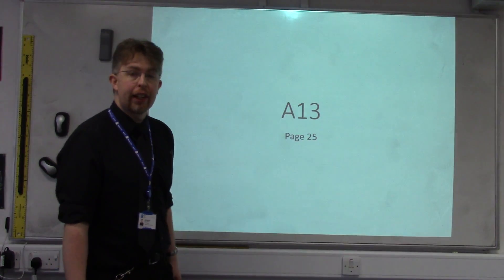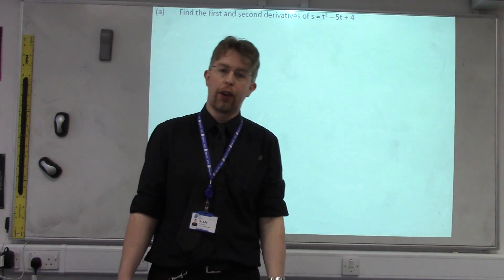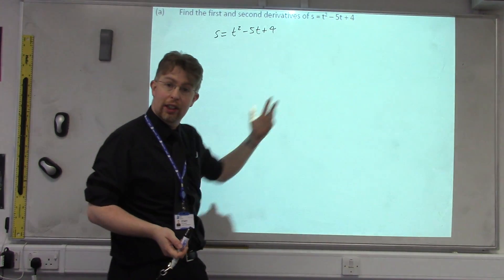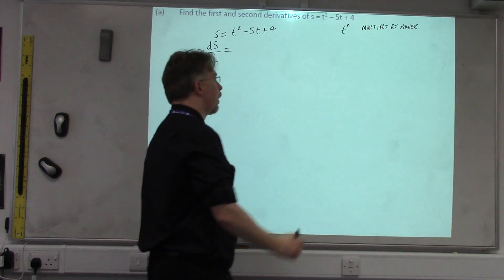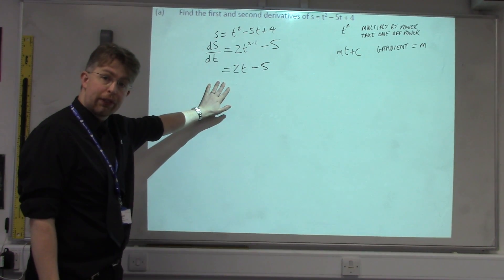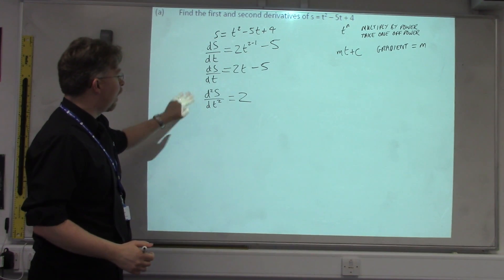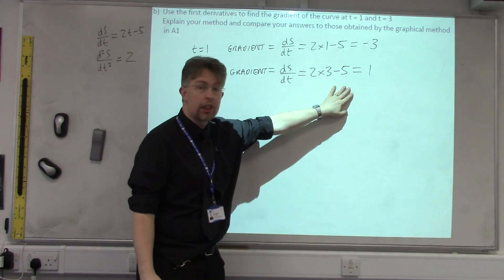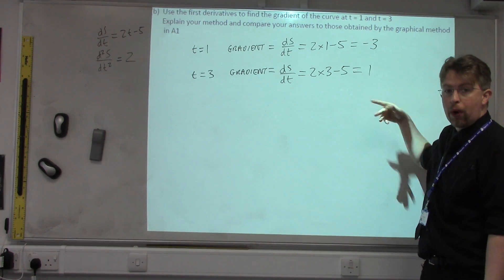BTEC Engineering Unit 7 A13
Video going through example A13 in section A